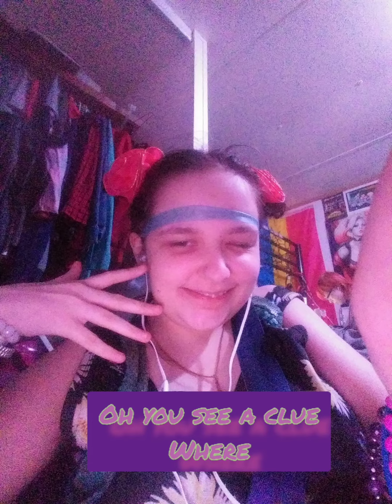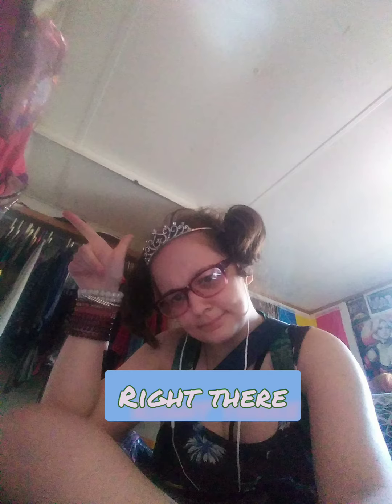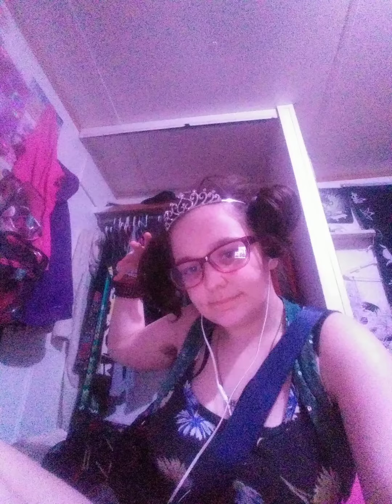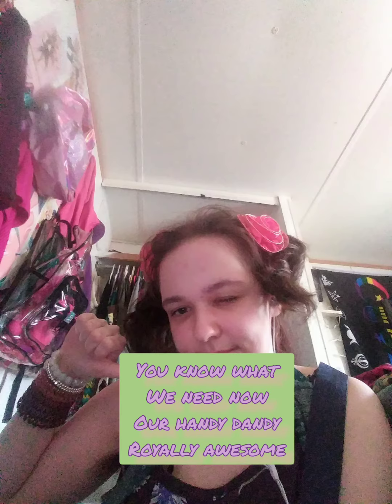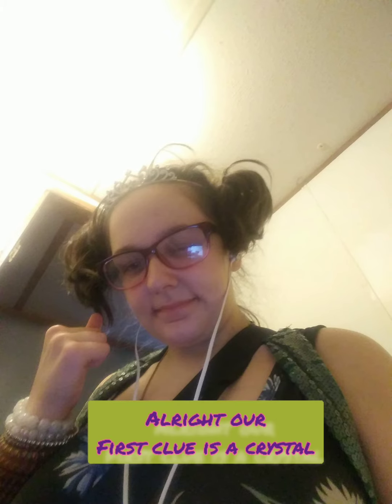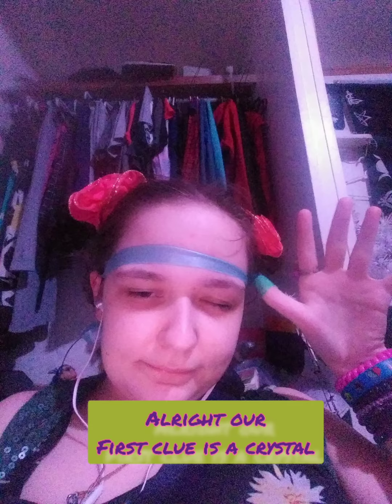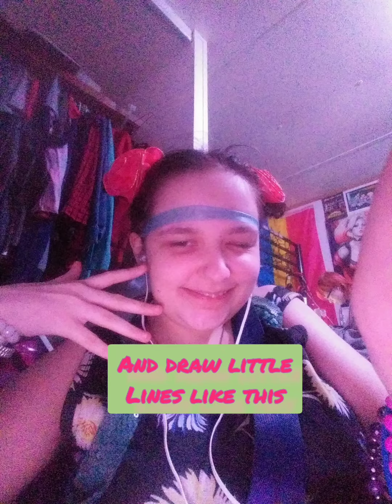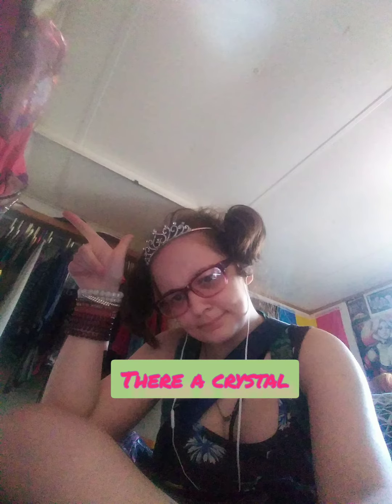candy canes clues how to draw a crystal the purple panther